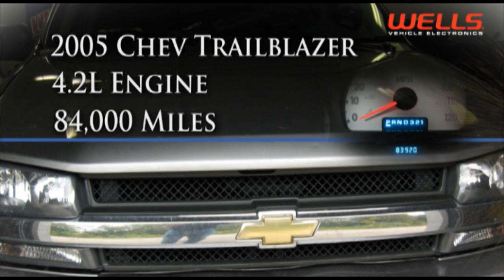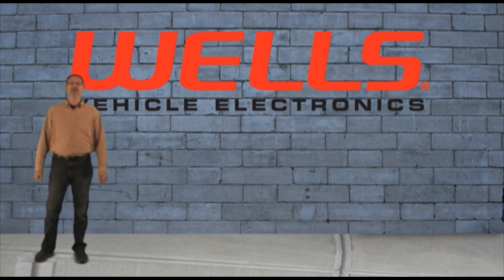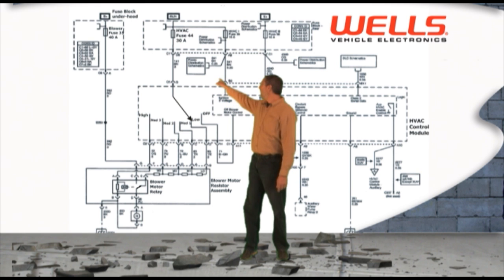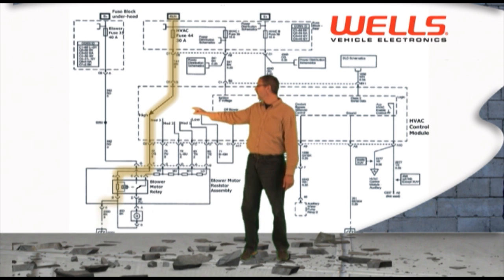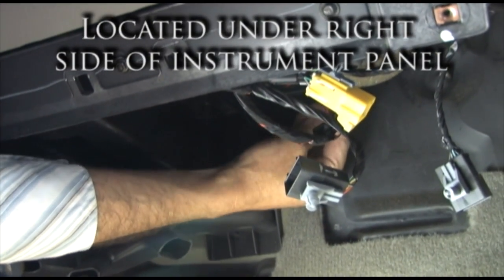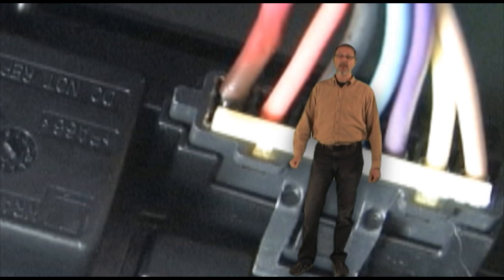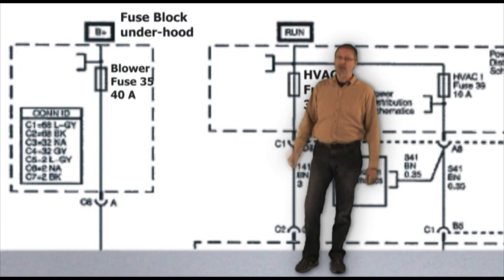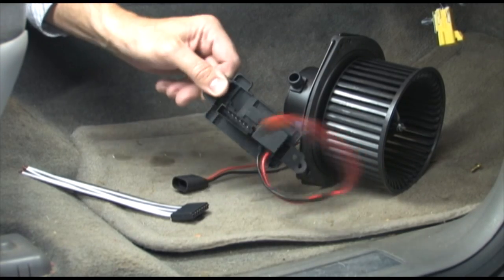GM Blower Motor Resistor Diagnostics by Wells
This video demonstrates how to read the wiring diagram for a GM vehicle blower motor and use that knowledge to diagnose a failed blower motor resistor.